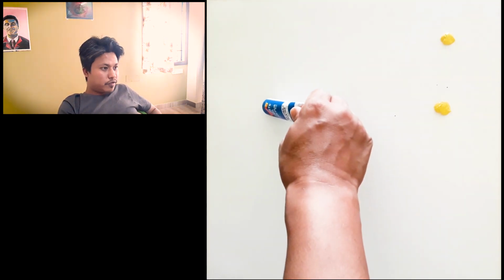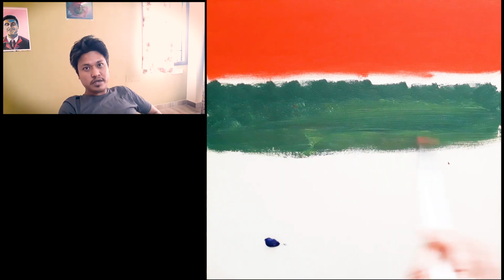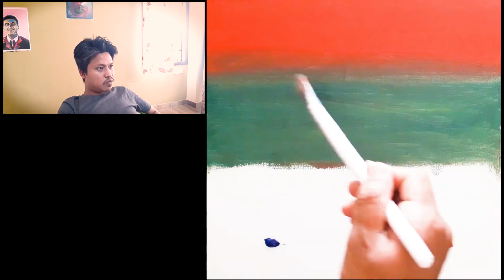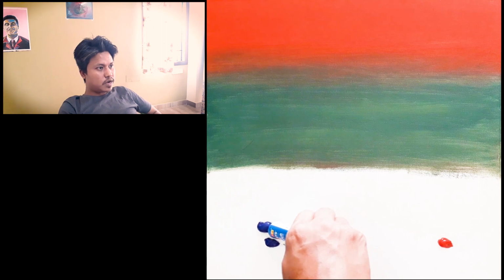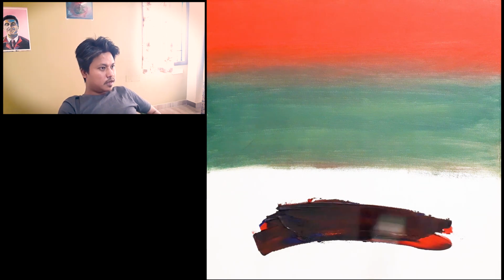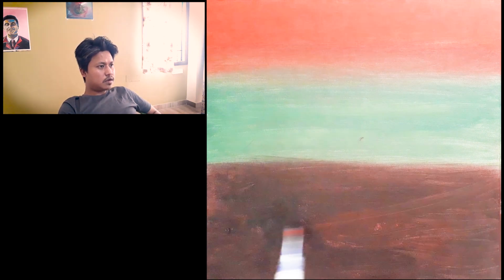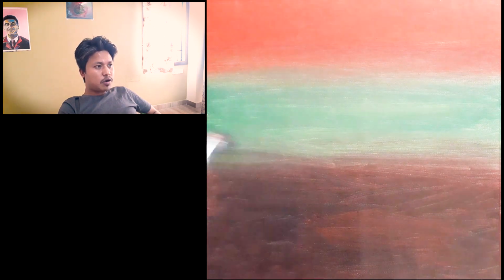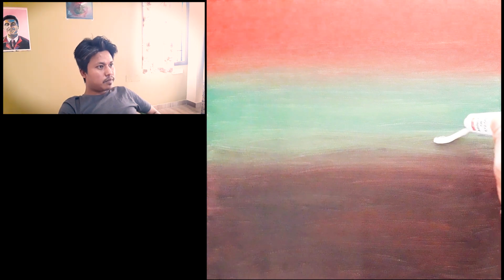Color mixing for beginners | Slide of my few work then and now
The color mixing is important factor in painting. One must exact color bias to mix and get the perfect color. In this video I try to give you the little knowledge about color mixing but the procedure is too complex. I hope i will come up with exact procedure.
this is in trial basis.